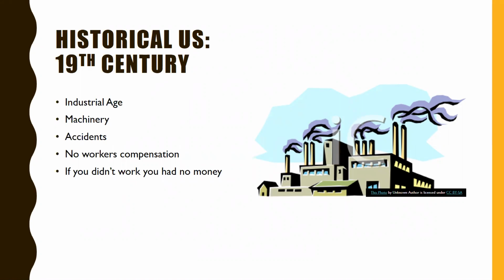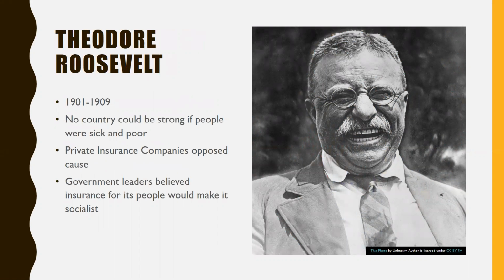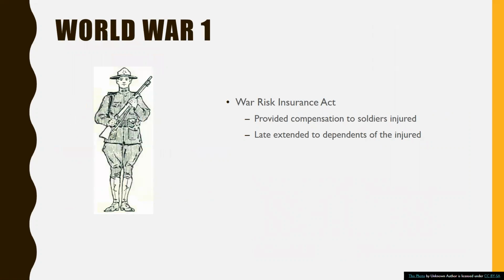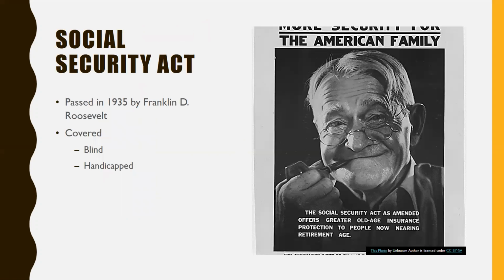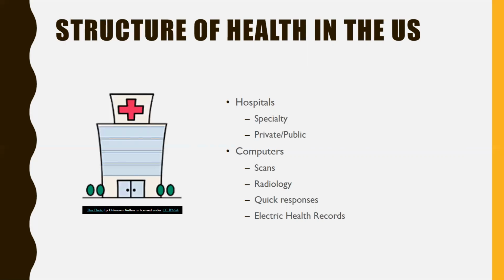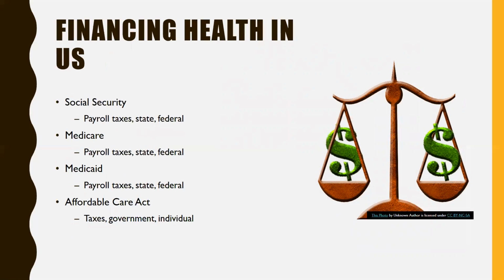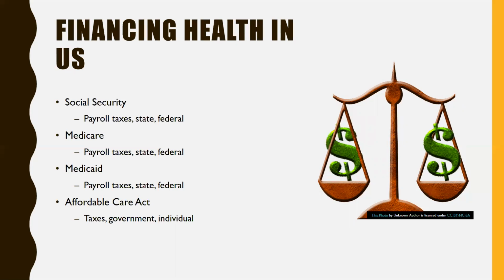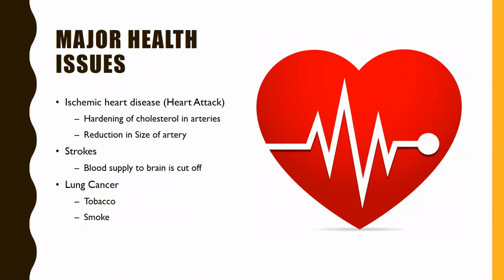Comparative Health Care Systems